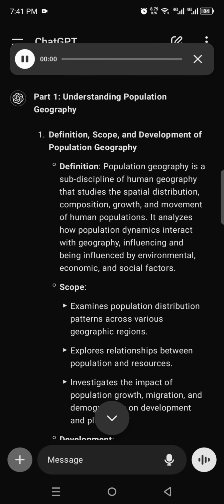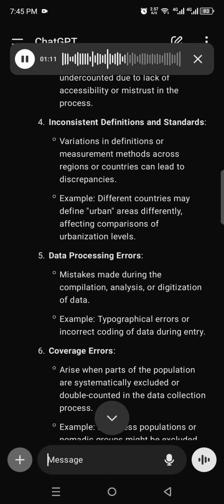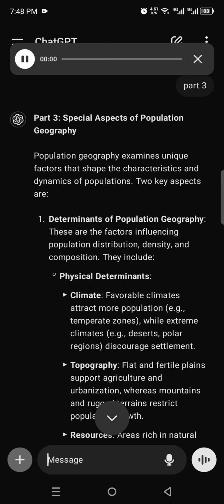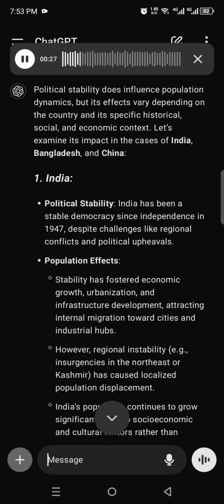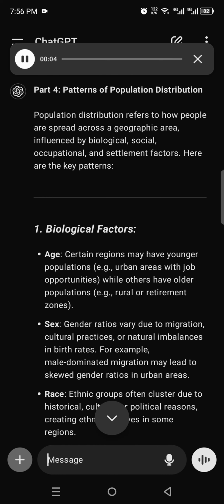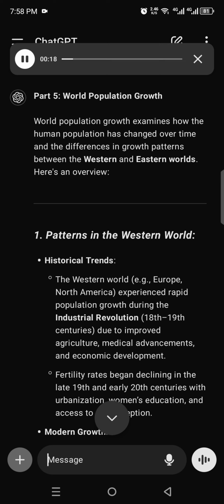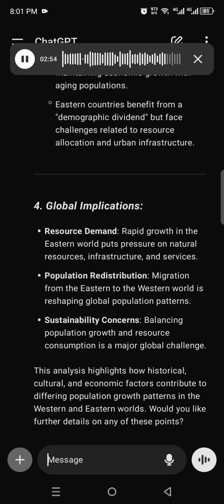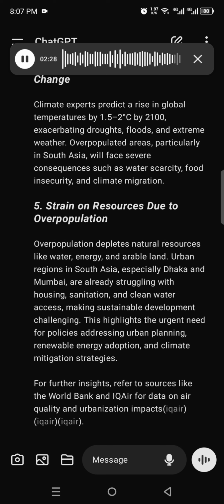Population Geography Full course Hons Final Year (with syllabus)